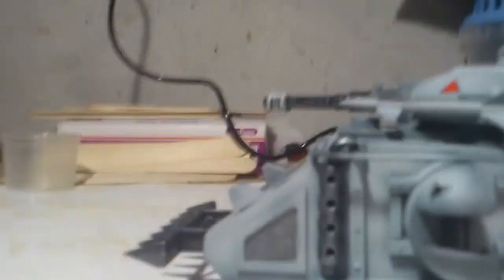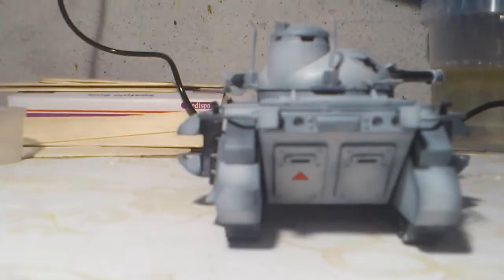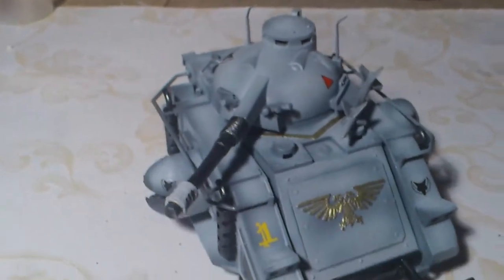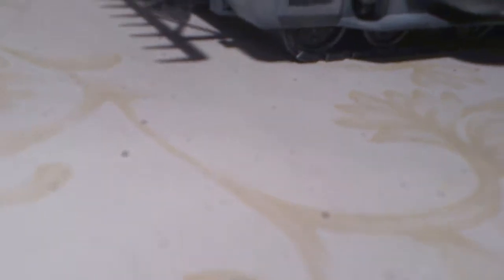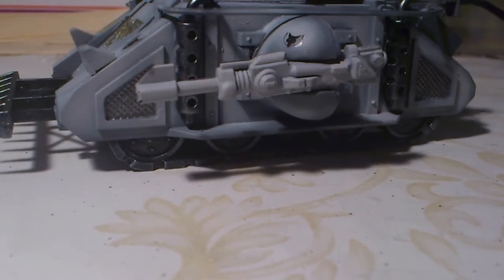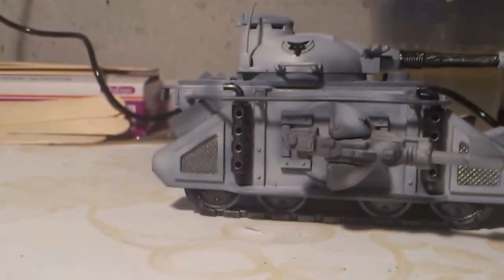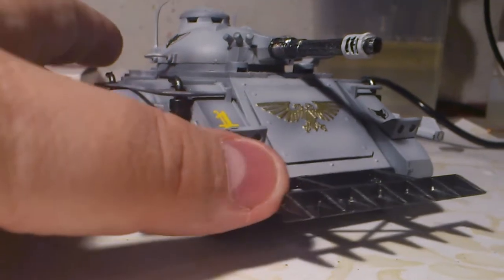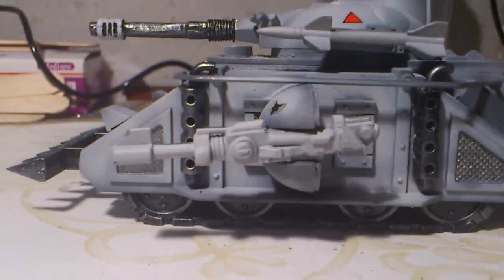WG - Luna Wolves part 4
Predator Destructor for my Pre Heresy Luna Wolves